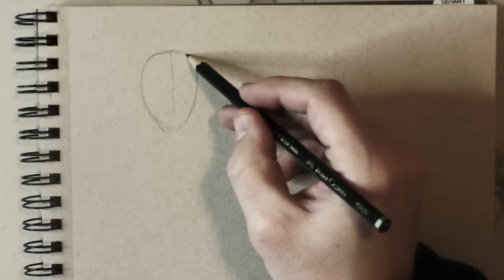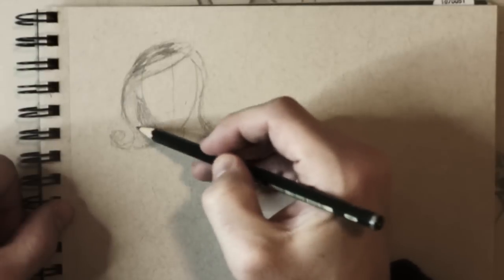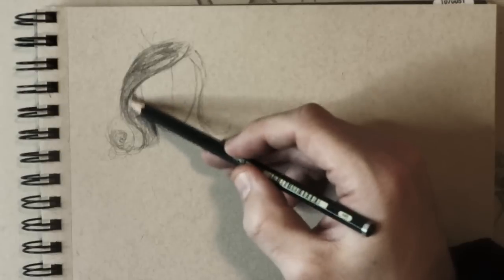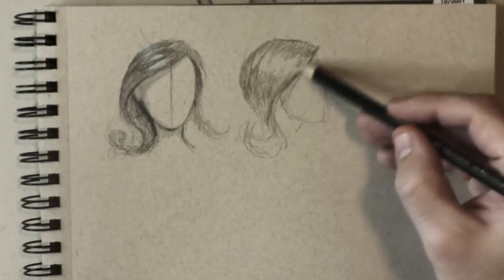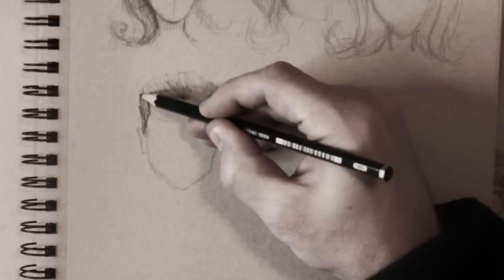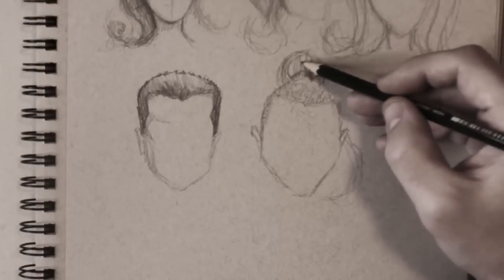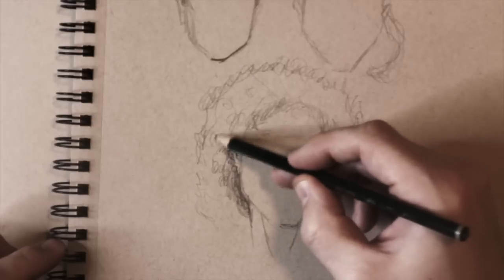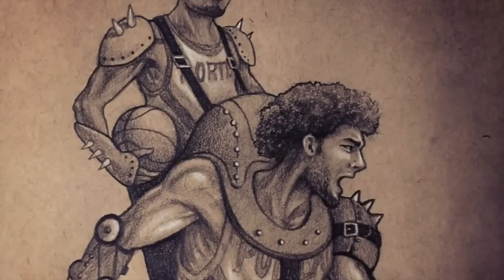How to Draw Hair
In this video I share with you a few of the techniques I use to draw hair. I show you how I draw female hair and men's hair.